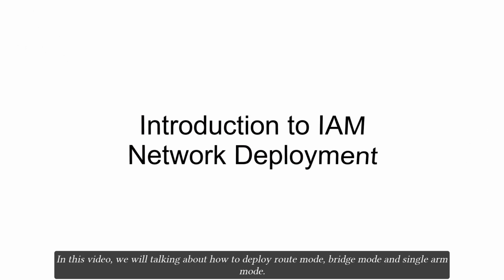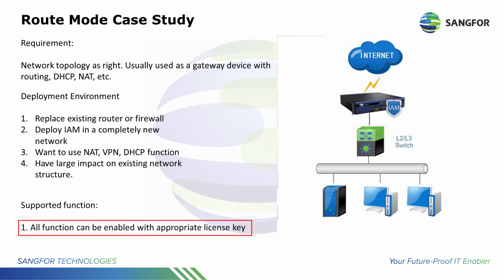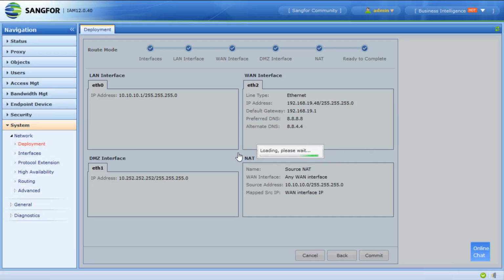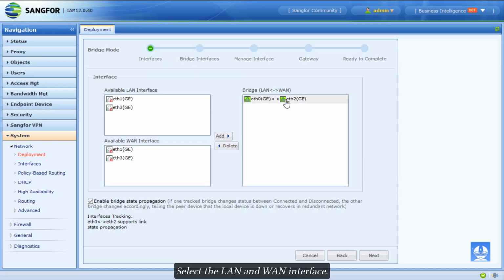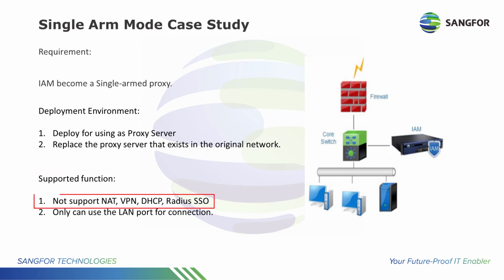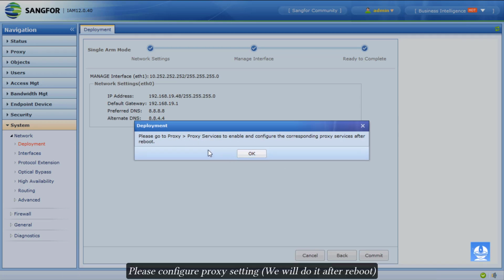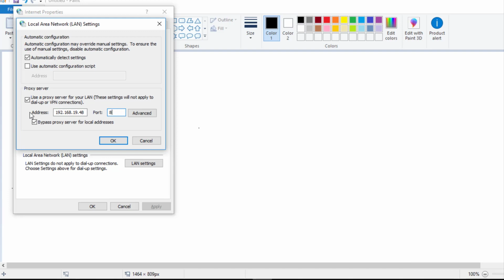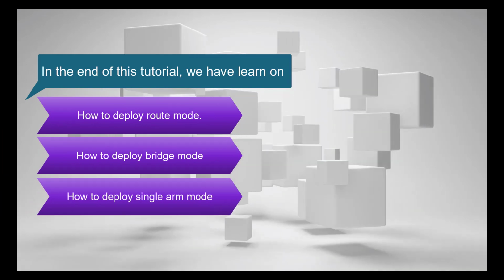Sangfor IAM Introduction to the Network Deployment